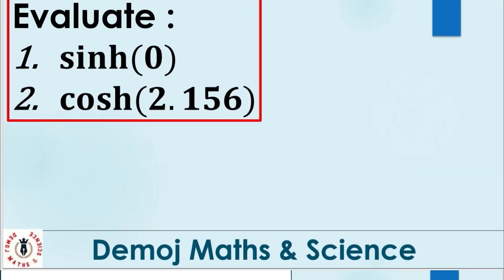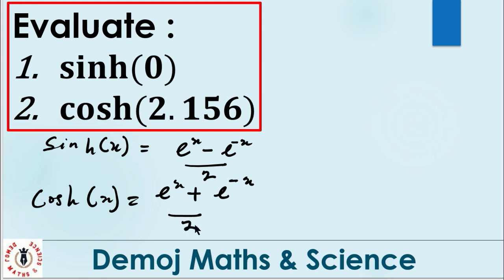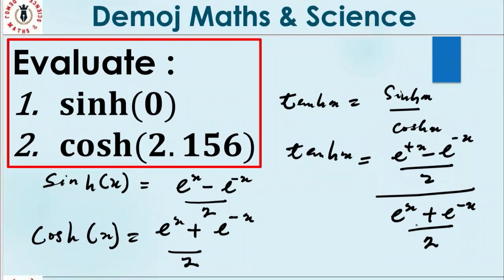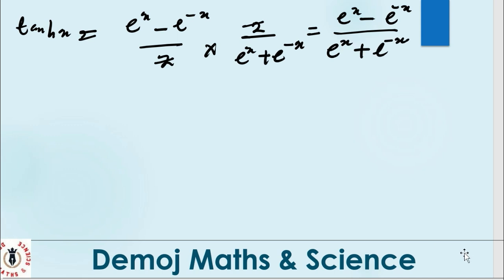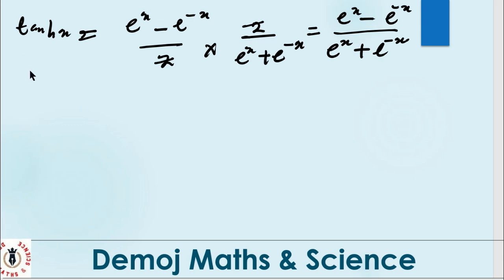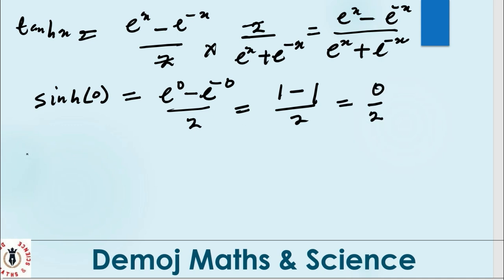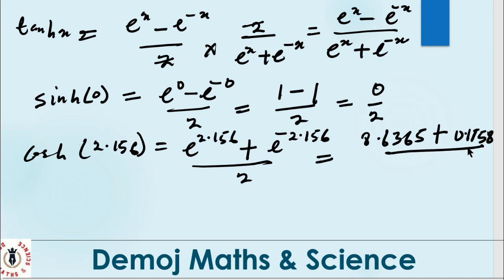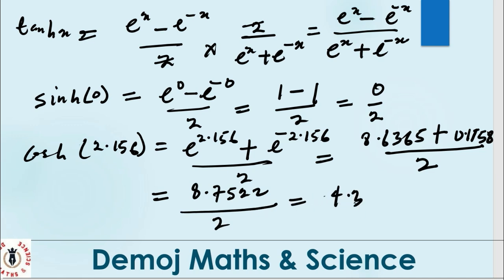How to Evaluate Hyperbolic Functions | Hyperbolic Equations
In this video, we dive deep into evaluating hyperbolic functions.
Whether you're preparing for an exam or just curious about this fascinating topic, this video explains it all in a way that's simple and fun to understand!

👉 Watch now and become a hyperbolic functions pro! 💡"